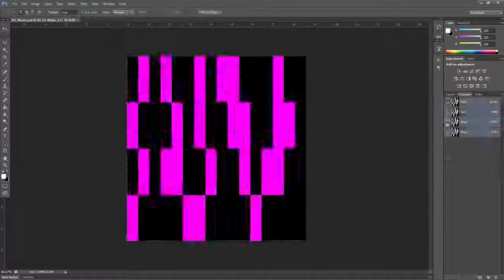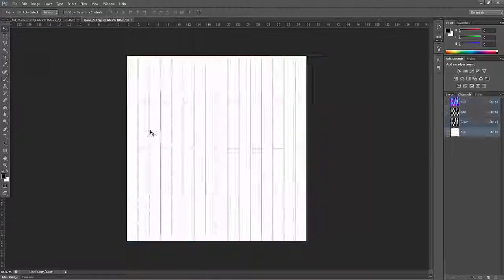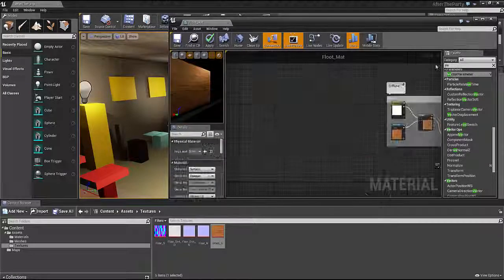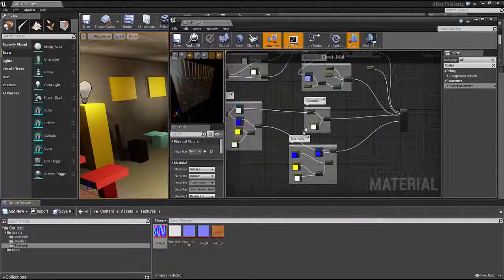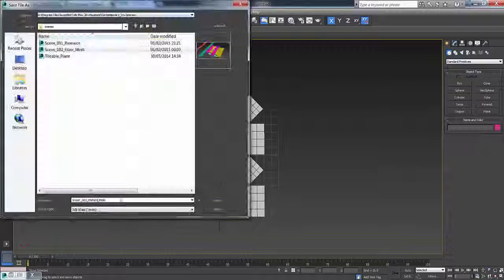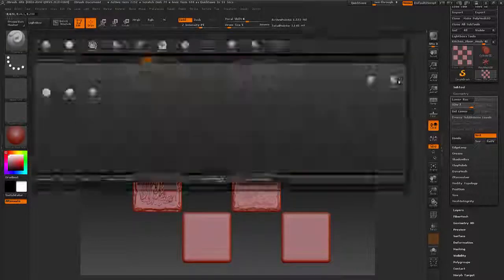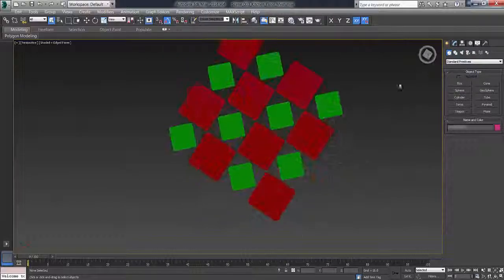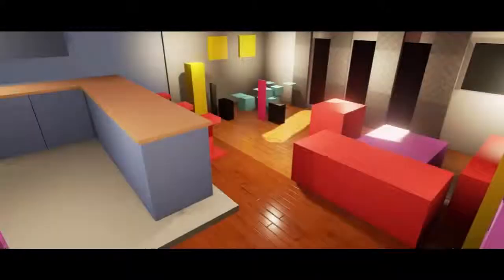Vlog Daily #12 - Floor Setup in Unreal Engine 4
In this daily I bake out the floor textures using various 3ds Max, Zbrush and Xnormal techniques. Also I setup the material for the main floor and finish by baking out the kitchen floor tiles, enjoy!